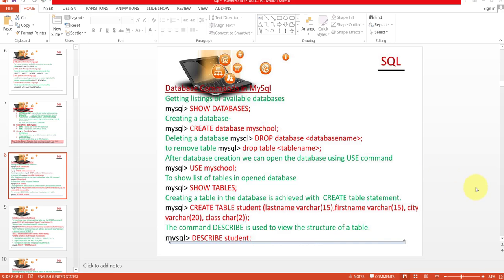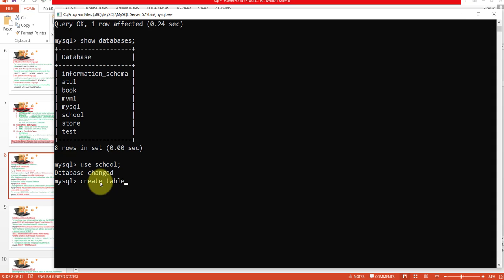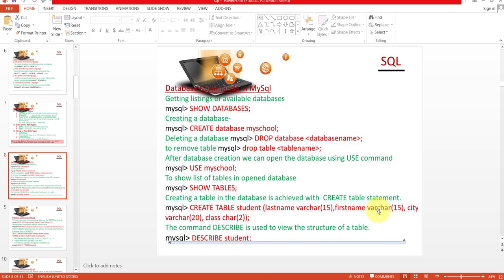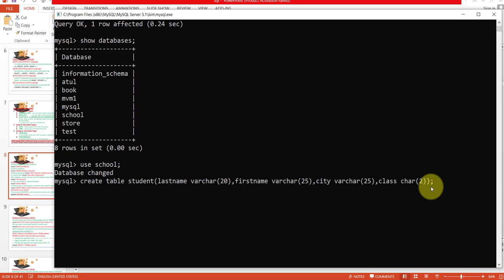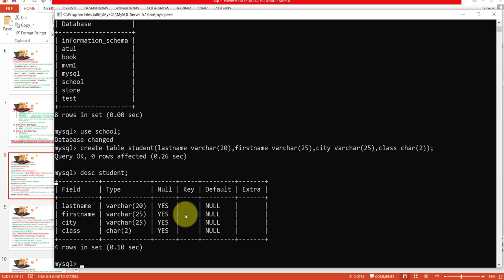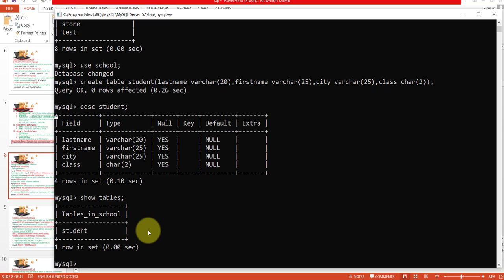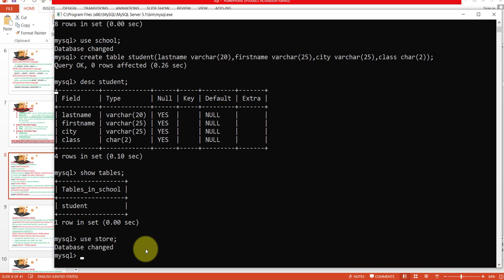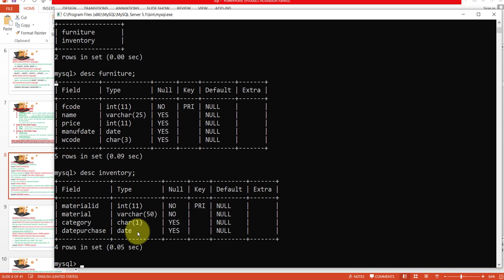Practical of MySqL commands02